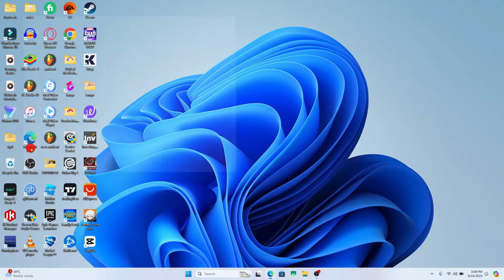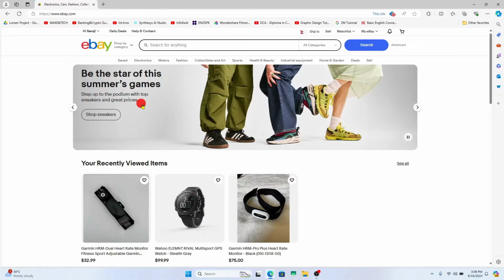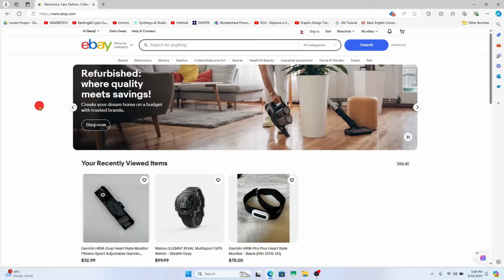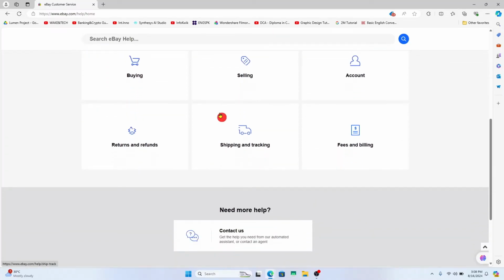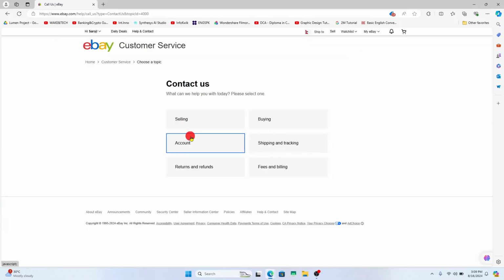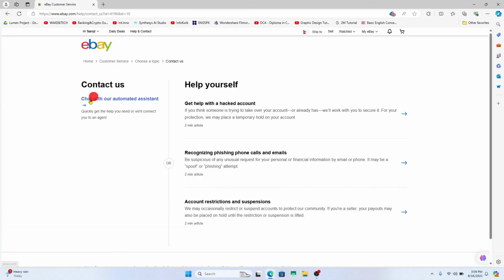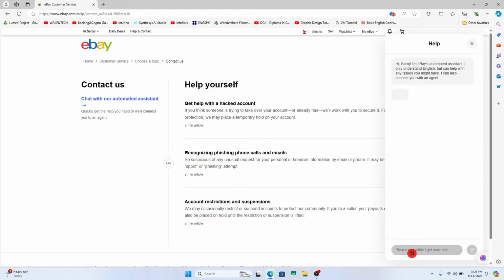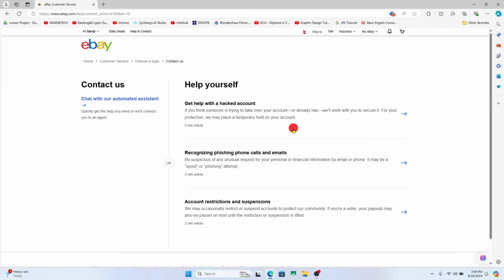How to Contact the eBay Support? Approach to eBay Support on PC 2024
Need help with your eBay account or a transaction? In this video, we’ll show you how to quickly and easily contact eBay support. Whether you’re dealing with an issue with a purchase, a seller, or just need general assistance, this guide will walk you through the best ways to get in touch with eBay’s customer service.